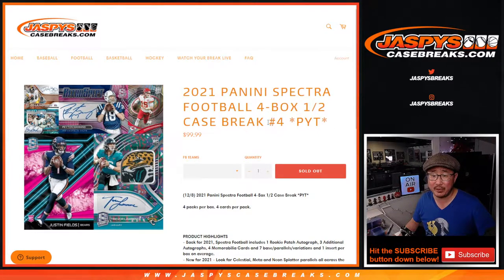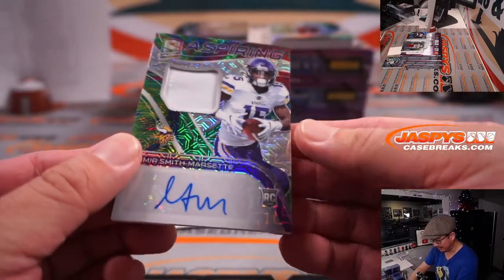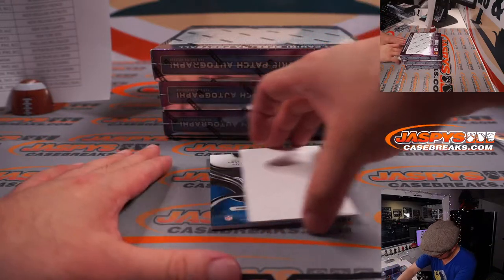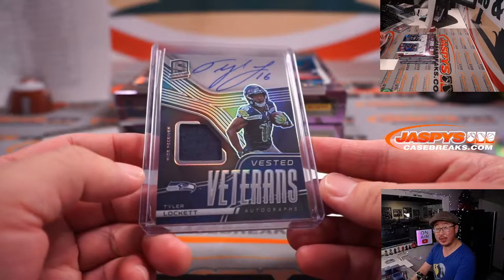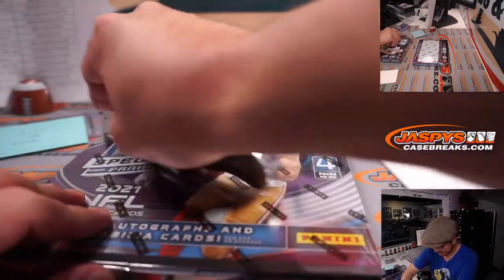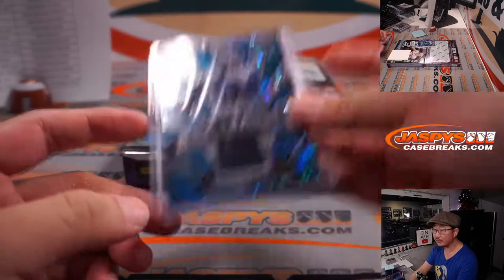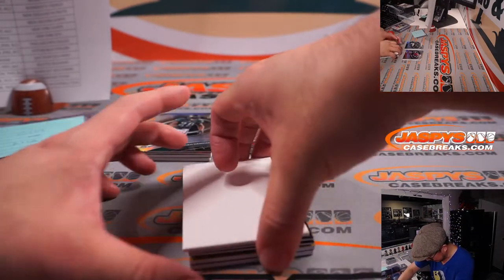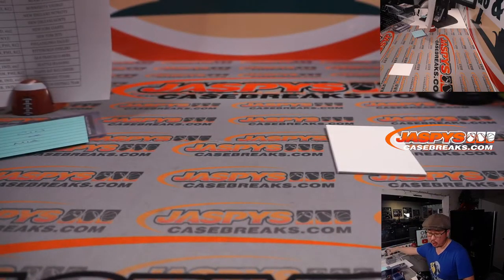Su, 12.12.21 // 2021 PANINI SPECTRA FOOTBALL 4-BOX 1/2 CASE BREAK #4 *PYT*